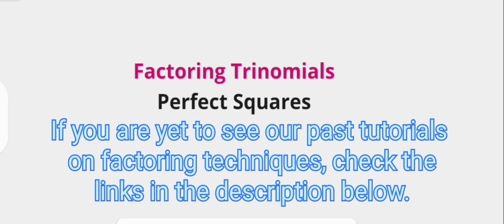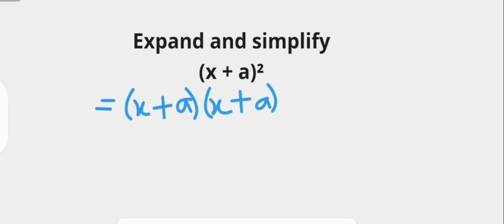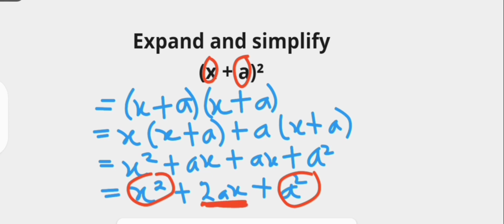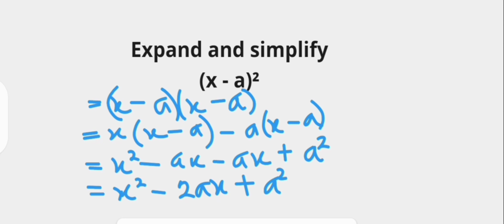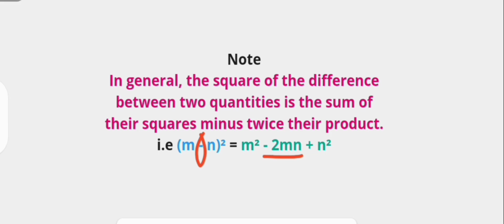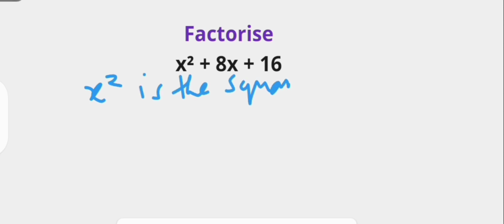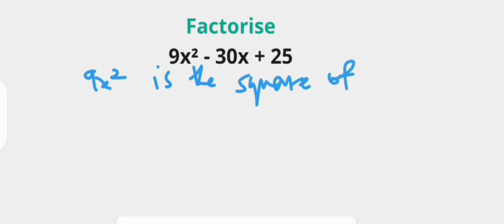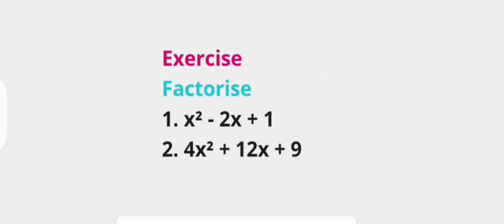Factoring Trinomials | Perfect Squares || Quadratic Expressions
This is a maths tutorial on how to factor quadratic expressions which factor out as Perfect Squares. That is, quadratic expressions of the form ax²+bx+c=(x+k)² and ax²-bx+c=(x-k)². We started out with expansion of binomial squares (removal of brackets) and then used the results to obtain the general principle for recognizing trinomials which will factor as perfect squares.

See how to factor trinomials of the form 1)x²+bx+c (i.e where the leading coefficient, a is 1) here 👇

Watch out for the tutorial on how to solve quadratic equations by factoring in our next video. We make shorts everyday and have a lot of maths tutorials in this channel. Feel free to explore the channel.

Do you find this video interesting and educative? You can also post your questions and what you would like to see in our subsequent videos in the comments section or send them to . Help share the video.